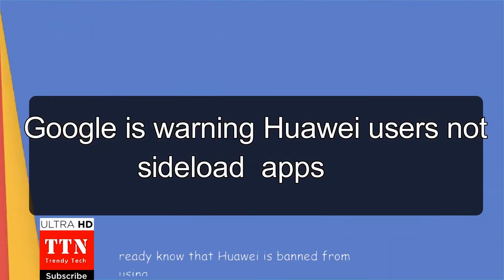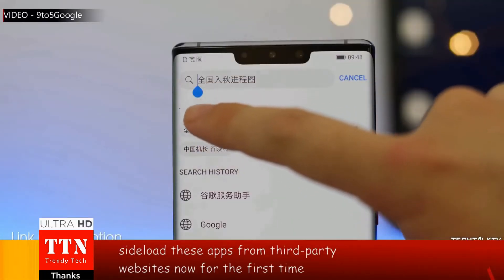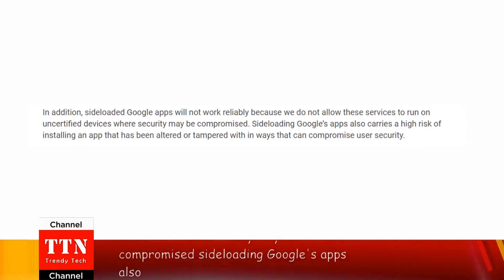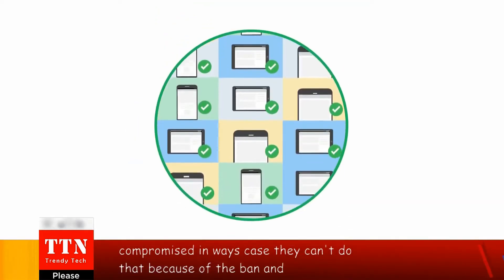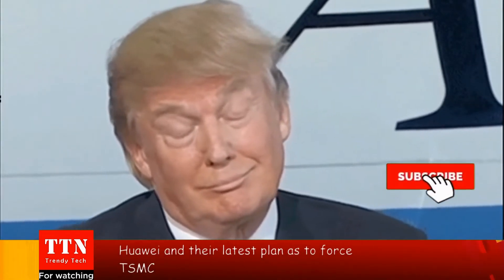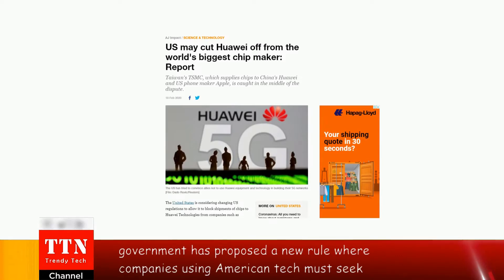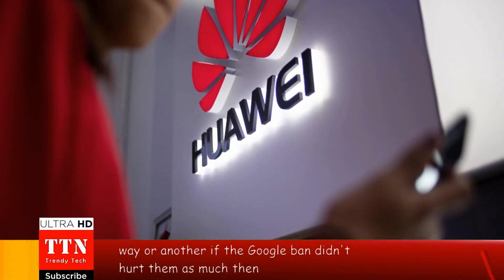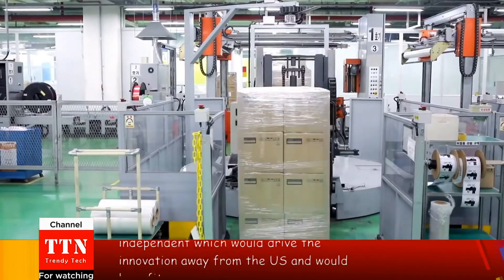Google Warns Huawei Users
Following its addition to the U.S. Entity List, Huawei's partnership with Google for its phones all but ended. As a result, the Chinese smartphone maker could no longer ship its phones with Google's app store or the company's tailored suite of apps, such as Gmail, YouTube, and Maps, collectively known as Google Mobile Services (GMS).

The lack of these services has made Huawei's phones all but unrecommendable outside of China and dealt a significant blow to the company's aspirations of becoming the largest smartphone maker.

And while some users had initially gotten around these restrictions by sideloading GMS on newer phones like the Mate 30, the service providing that workaround was soon shut down and Google is now reminding users not to sideload GMS on their Huawei phones.

Google's Android and Play Legal Director, Tristan Ostrowski, said the following:

We have continued to receive a number of questions about new Huawei devices (e.g., new models launching now, or earlier models launched after May 16, 2019 but now becoming available in new regions of the world) and whether Google's apps and services can be used on these devices. We wanted to provide clear guidance to those asking these important questions.

Due to government restrictions, Google's apps and services are not available for preload or sideload on new Huawei devices.

Ostrowski further clarified that Google only makes its core apps and services available for use on Play Protect certified devices. Since Google is no longer allowed to collaborate with Huawei, the Chinese company's phones are no longer certified and, therefore, ineligible for using GMS.

He also cautioned users that sideloading apps is a risky proposition as the apk containing the app may have been tampered with. "In addition sideloaded Google apps will not work reliably because we do not allow these services to run on uncertified devices where security may be compromised," he said.

Ostrowski noted, however, that Huawei phones sold before May 16, 2019 — the day Huawei was added to the Entity List — will continue to be supported by Google and have access to its suite of apps, as well as security updates.